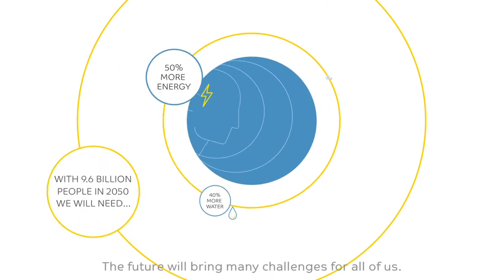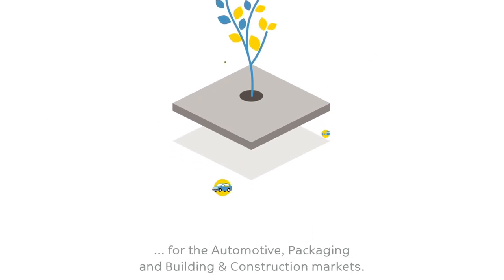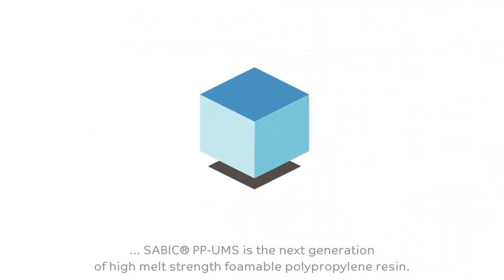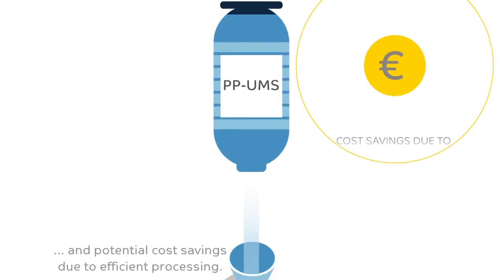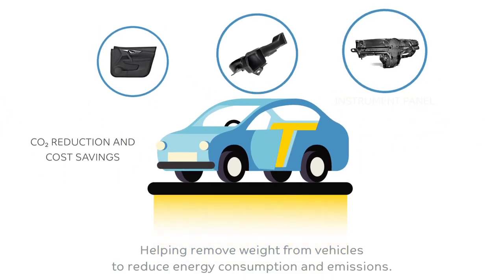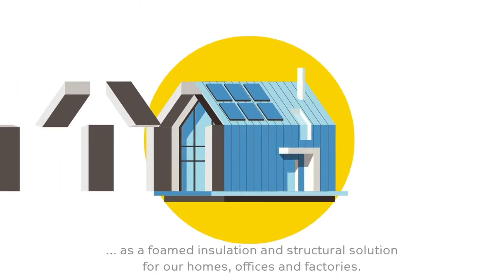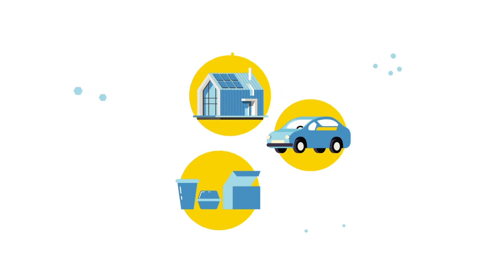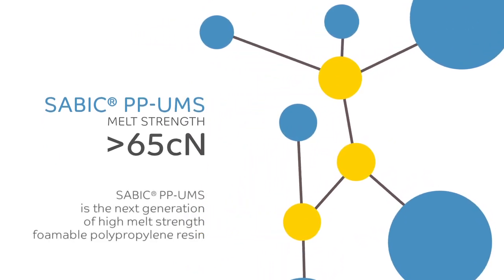SABIC® PP-UMS Foam & Lightweight Solution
SABIC® PP-UMS is THE next generation of high melt strength foamable
polypropylene resin. Unique in the market, SABIC® PP-UMS can potentially help you with lightweight applications across many industries.